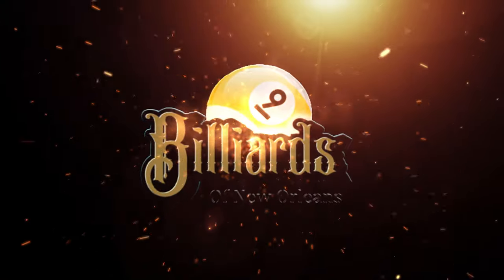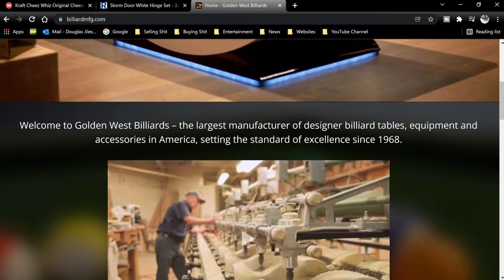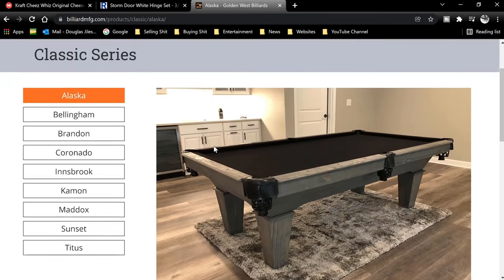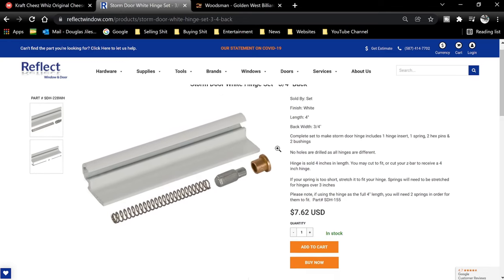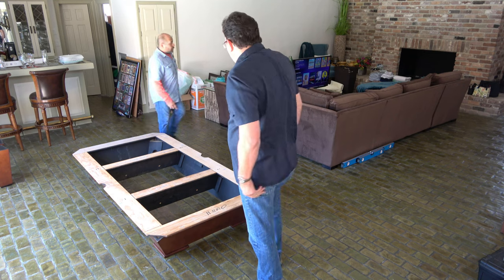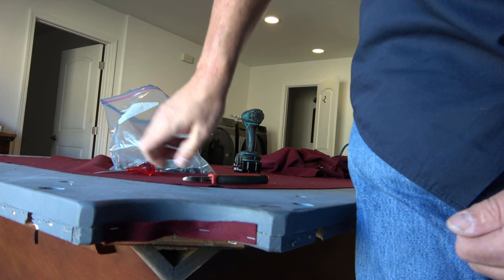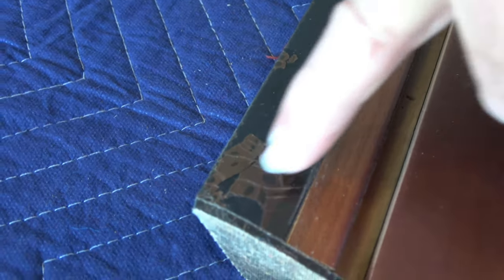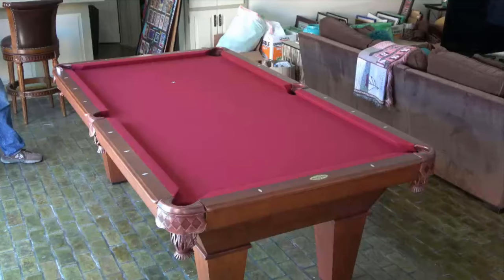Pool Table Tech Reviews GOLDEN WEST BILLIARDS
I've been asked quite a few times to do a review of Golden West Billiards. Well, your requests have been answered!

Watch the video from start to finish. There's LOTS to unpack here!

Intro: 00:00
What they say about themselves: 01:32
My main problem with Golden West: 03:41
Cabinet construction: 07:55
Slate specifics: 09:23
Rail construction: 10:40
Apron construction: 11:32
Table finish: 11:56
Finishing techniques: 12:26
Defect in finish: 15:00
Summary: 15:37

Below is a full list of Amazon links to all of the tools and supplies I use to install pool tables FAST and easy!

Senco 3/8" upholstery stapler
Senco 3/8" staples
Senco oil-less compressor
Ultra-flexible air hose
1/4" air hose fittings
Stanley 25' tape measurer
Makita 18v cordless impact kit
Makita magnetic bit holder
Makita GOLD #2 Philips bit inserts
Makita GOLD #3 bit inserts
(The above 3 items can be purchased as a set
Makita magnetic nutsetters
Makita 1/4" hex to 1/4" square drive adapter
Makita 1/4" hex to 3/8" square drive adapter
Craftsman complete wrench and socket set
3M 90 HI-STRENGTH spray adhesive
Barge All Purpose Cement (quart)
Barge All Purpose Cement (Gallon)
Barge Infinity Cement (California Compliant - quart)
Bondo brand body filler
Klein scratch awls
80 grit sandpaper
4" putty knife
Upholstery tack puller
Craftsman screwdriver set
Eastwing tack hammer
Wooden wedges (shims)
Empire 4' level
Empire 2' level
Starrett 12" machinist's level
Starrett 8" machinist's level
Craftsman plier set
6" Irwin wire cutters
Desert ironwood pounding block
Gorilla super glue

The above list of tools covers roughly 95% of all of the tools I use. Some I use multiples (such as scratch awls, tack hammers, and wrenches/sockets). This list does not include shop-tools. These are just the tools a pool table mechanic would need "in the field" to get a table disassembled, reassembled, and leveled.